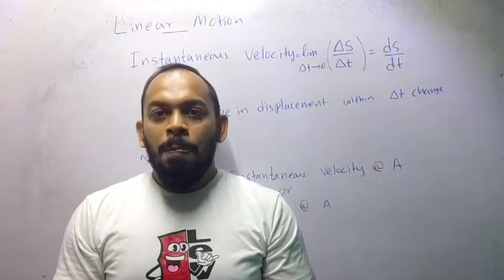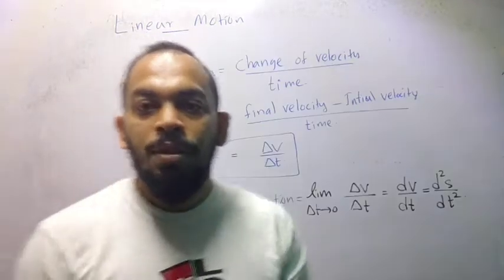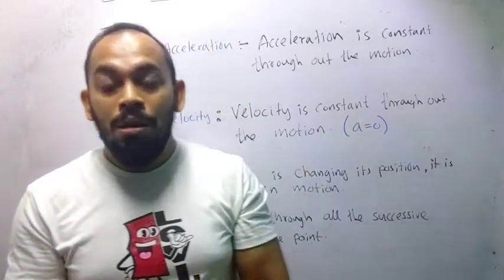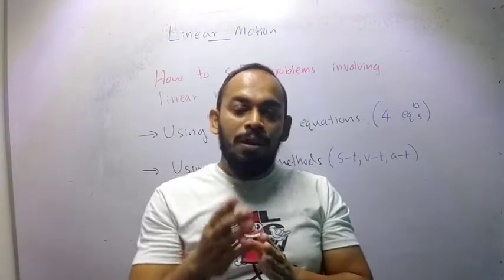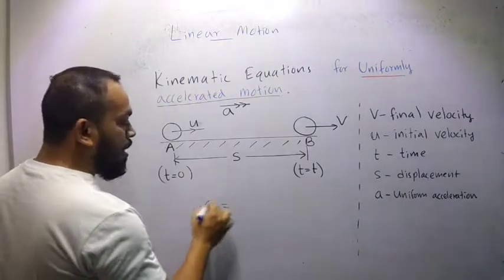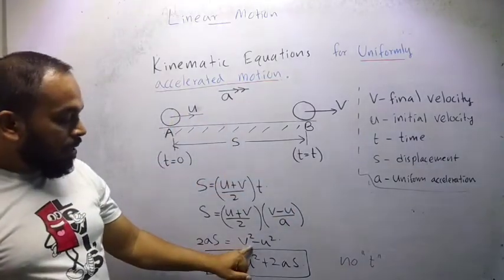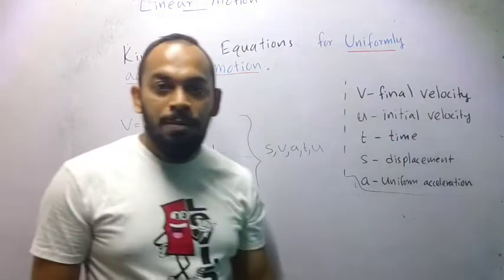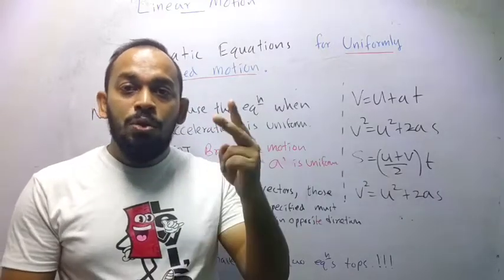Kinematic Equations (Theory and remarks)-Lecture 2